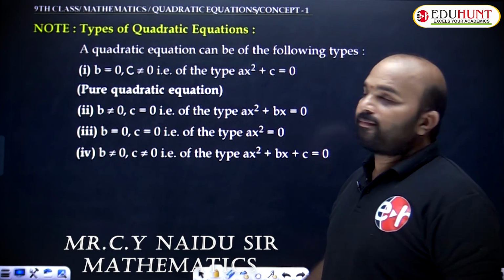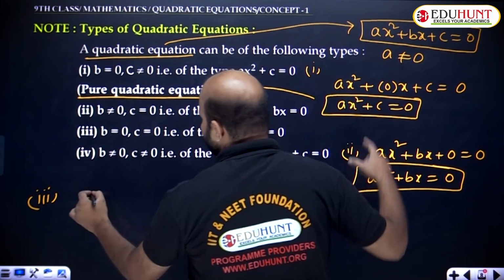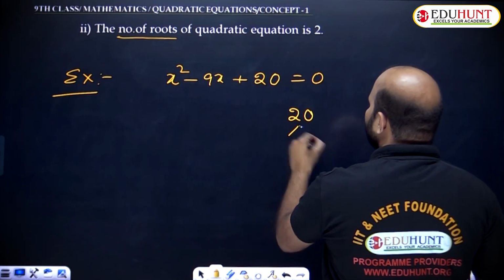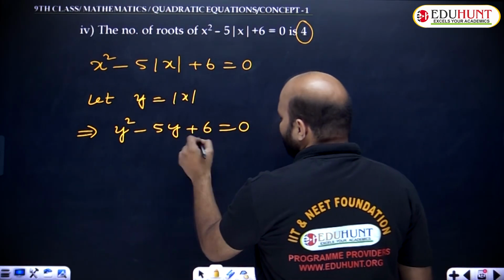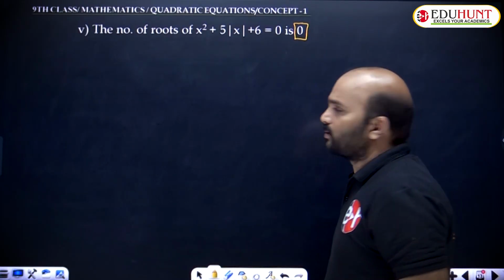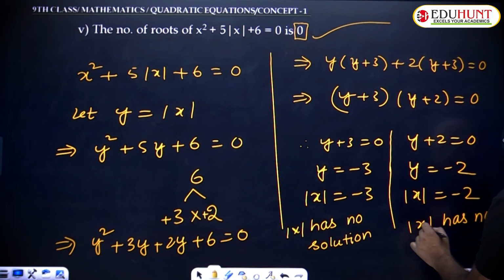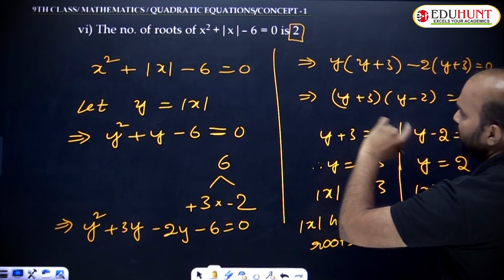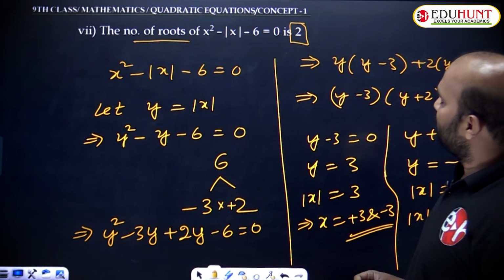2. QUADRATIC EQUATIONS | INTRODUCTION |CONCEPT -1| PART -02 | 9TH CLASS | MATHEMATICS